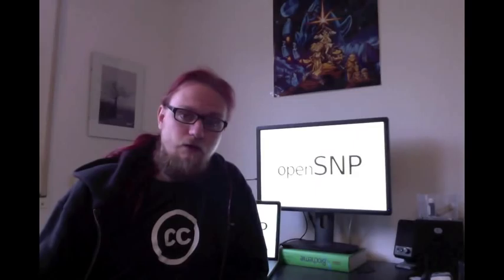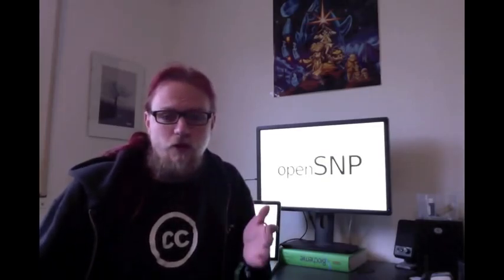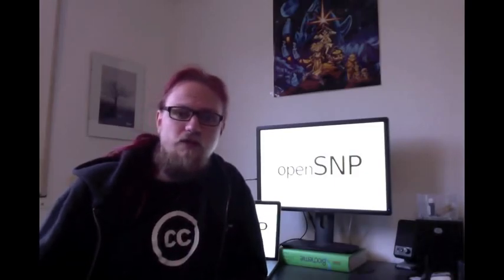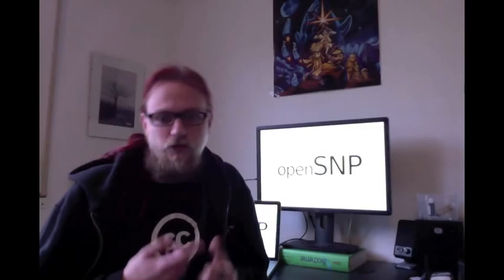openSNP - Intro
I briefly introduce you to the idea of openSNP.org, how we got the idea and what you should keep in mind before you start to upload your genetic information.